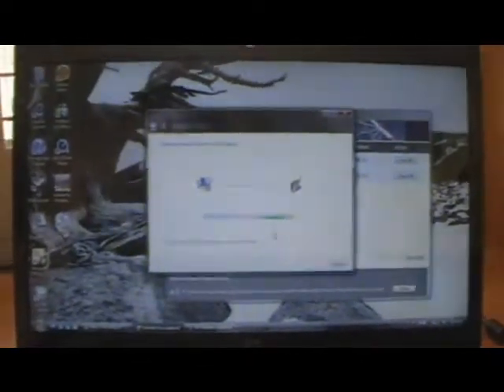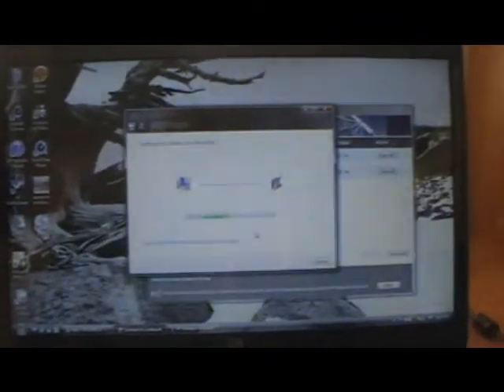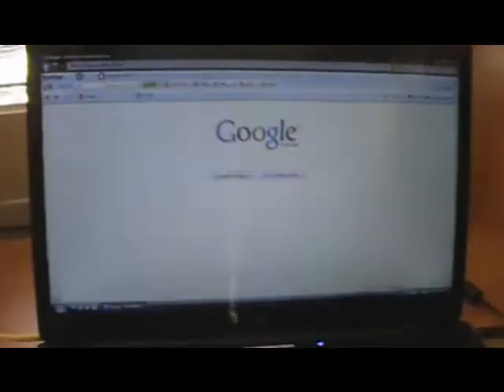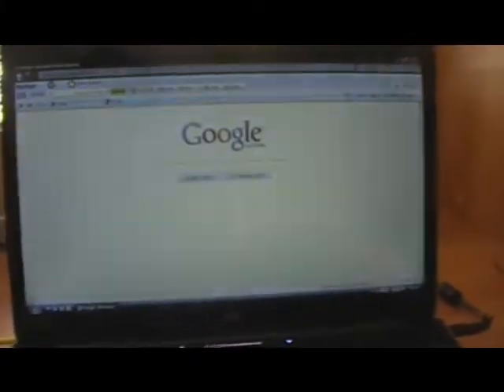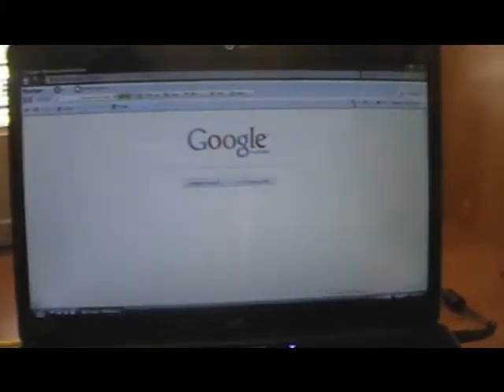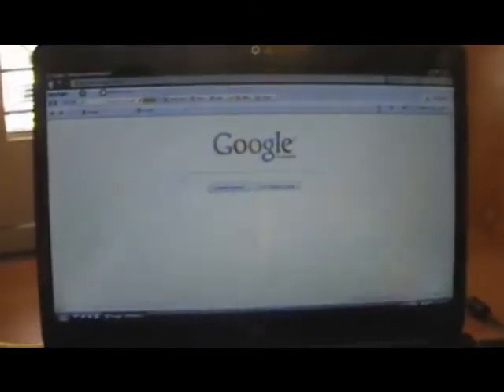How to Set up a Modem/Router ADSL 2+ [Part 4 of 4]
At my friends house setting up a modem for him free of charge